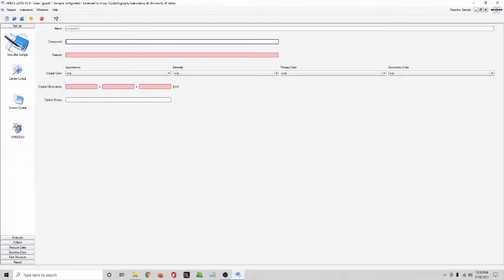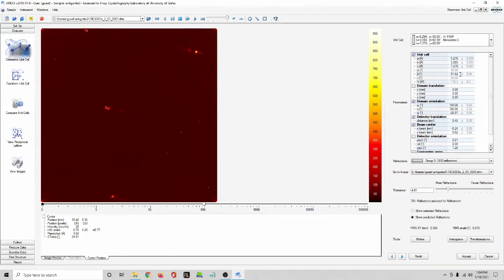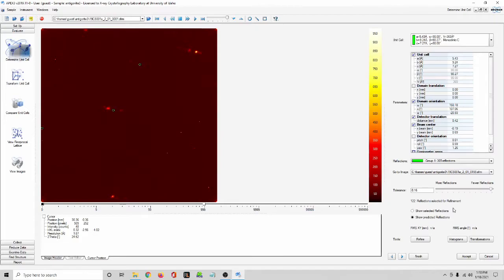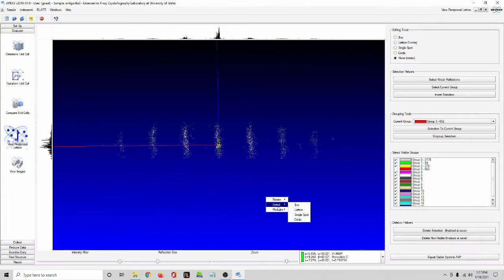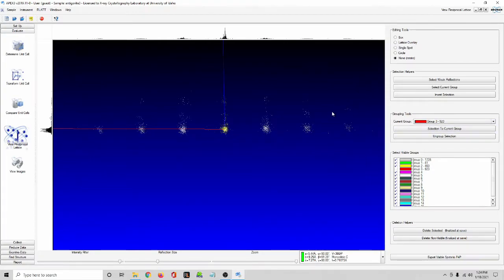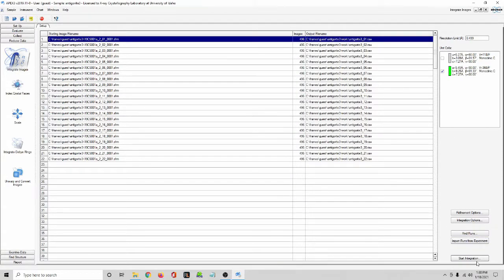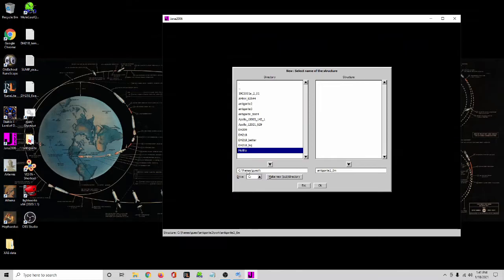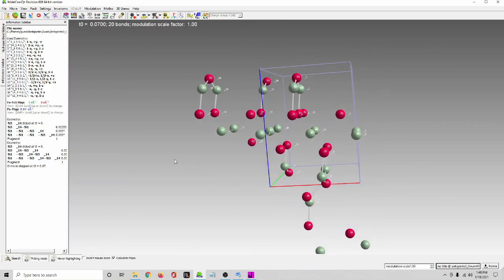Processing Modulated Crystal Structures in Apex3 for JANA2006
This videos covers the basics of processing a modulated structure with an example. The example used here is antigorite, a mineral that occurs in both commensurate incommensurate forms.